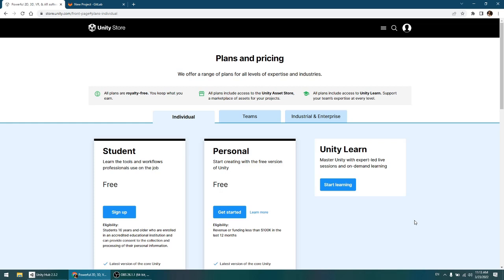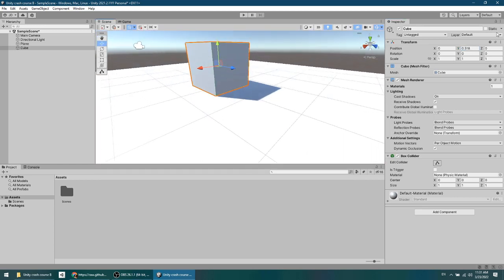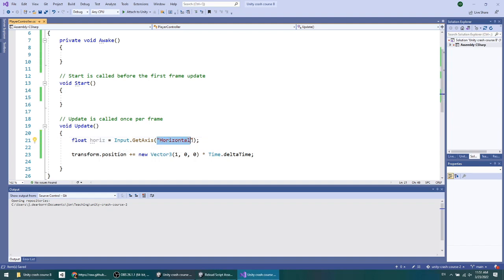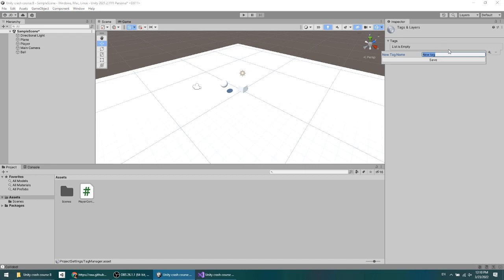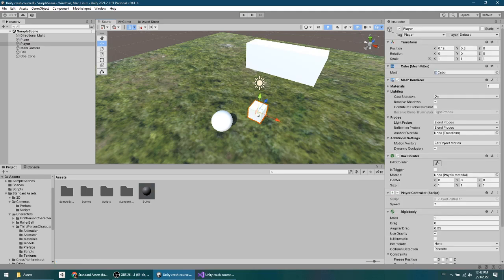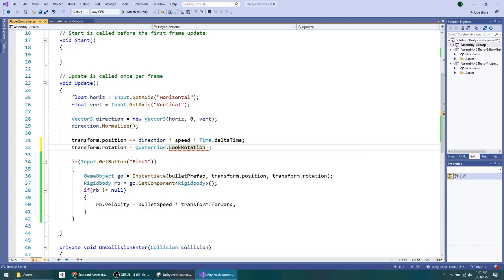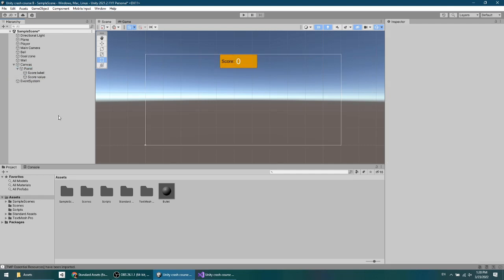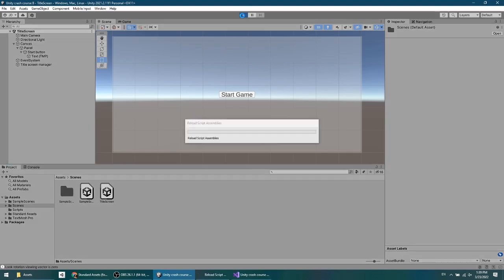CS 114 - Unity crash course B